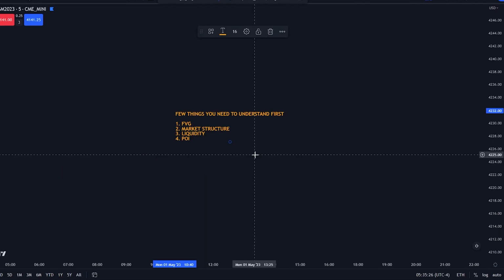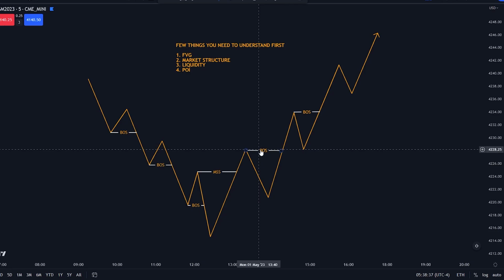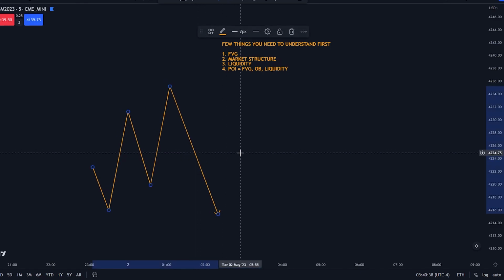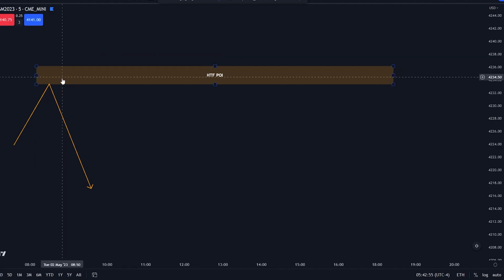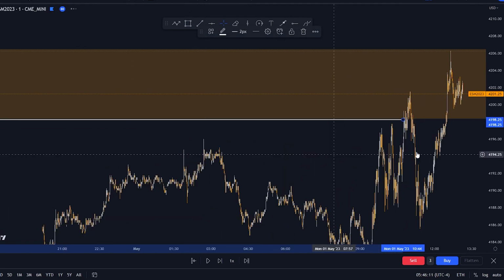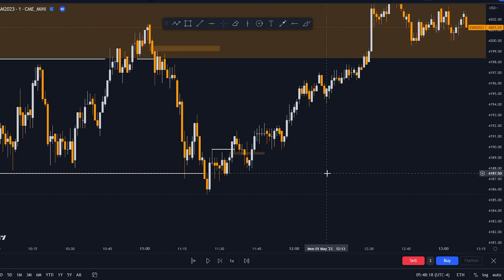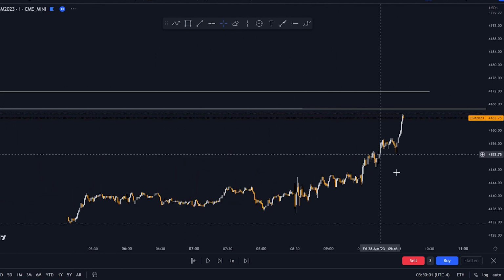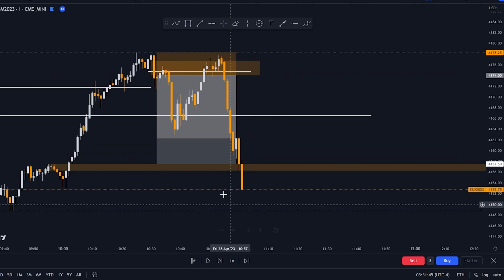Best ICT Trading Strategy for beginners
In this video, I'm sharing with you my best ICT trading strategy for beginners. This is a simple, easy to follow strategy that will help you make quick and profitable investments in the stock market.

If you're new to the stock market and you're looking for a simple and easy to follow strategy, then this is the video for you. In this guide, I'll show you how to use myfundedfx and topstep to make quick and profitable investments in the stock market. Whether you're a beginner or a experienced trader, this is the strategy for you!